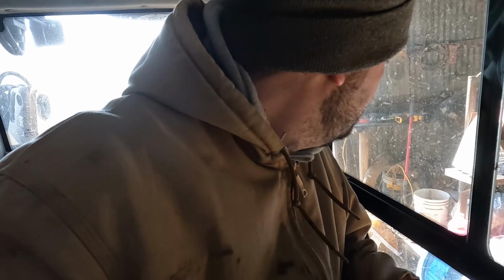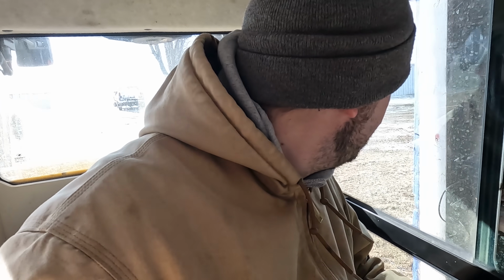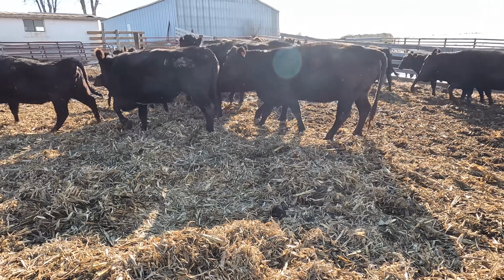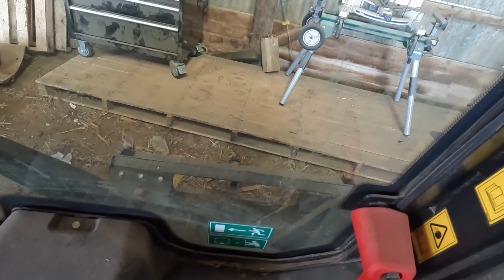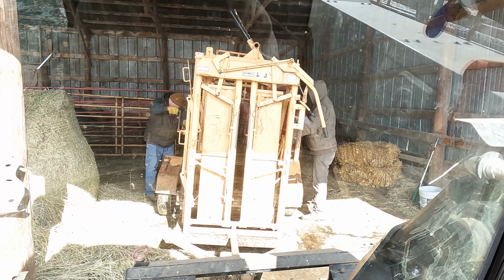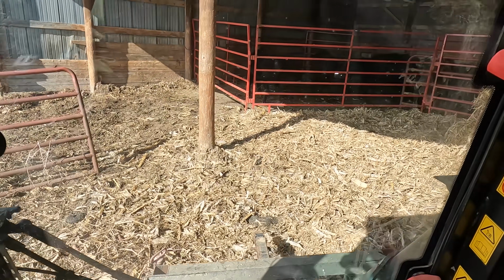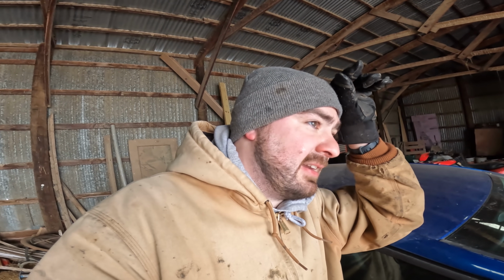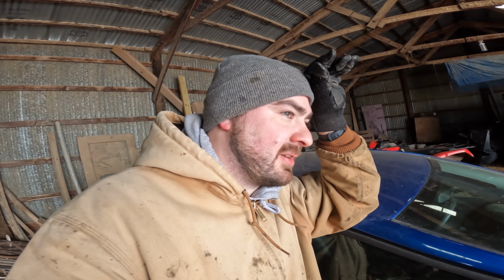The Round Pen - Vaccinating and Pregnancy Checking Cows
We vaccinated calves and pregnancy checked the cows!